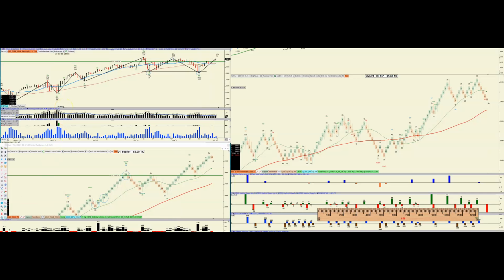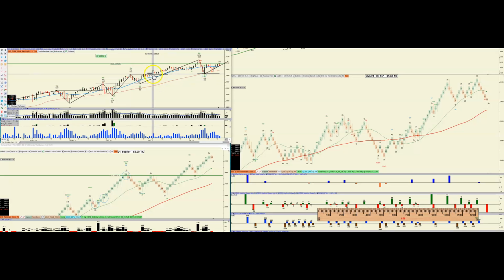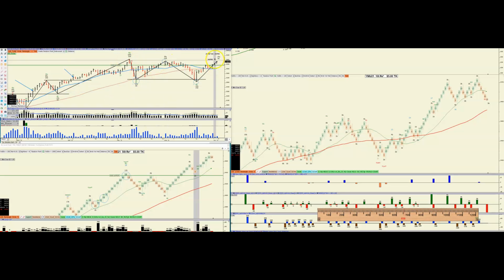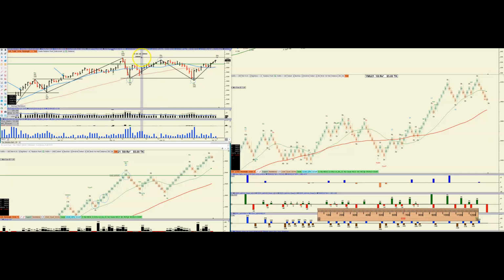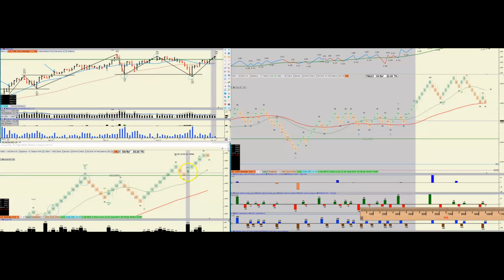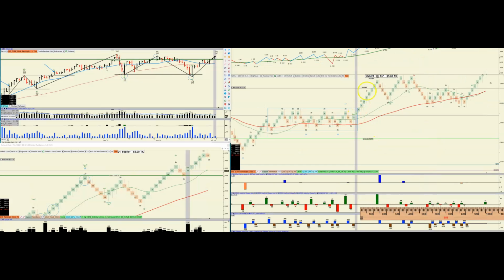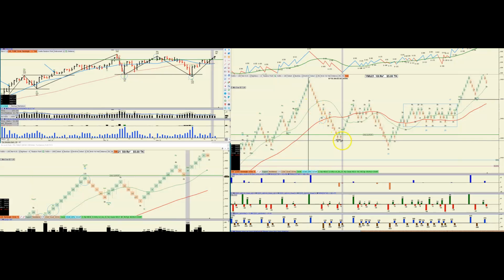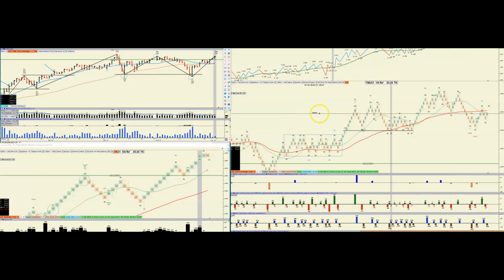tp review on ym